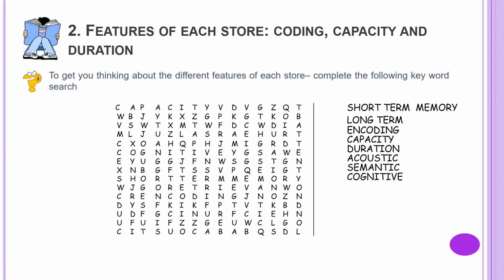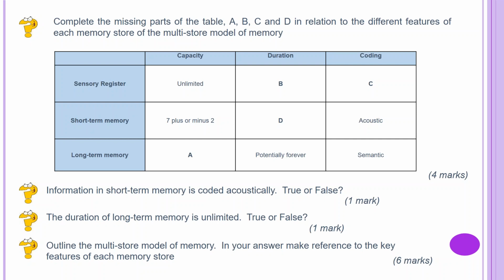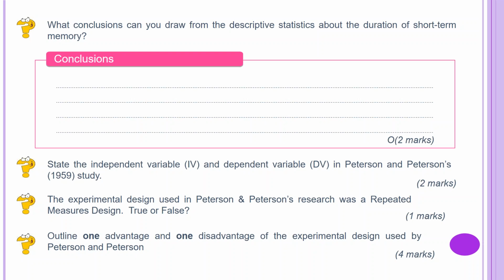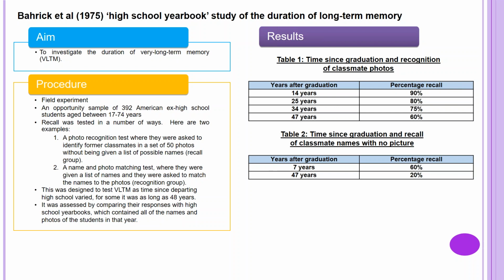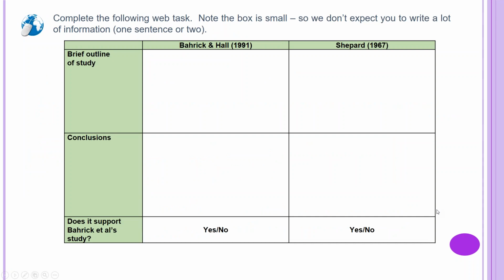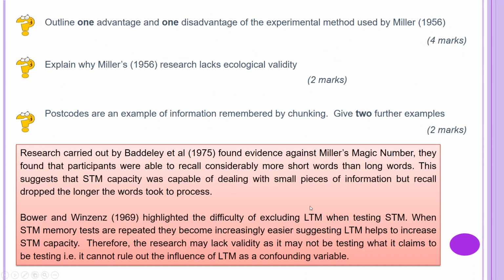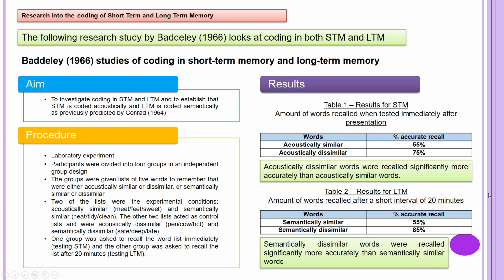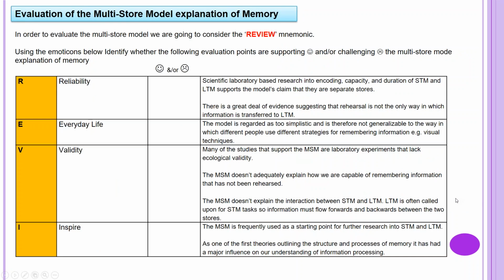Lesson 2 - Features of each store, coding, capacity and duration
Video Tutorial on the features of each store, coding, capacity and duration supporting Nick and Bethans popular student workbooks available for download direct from our